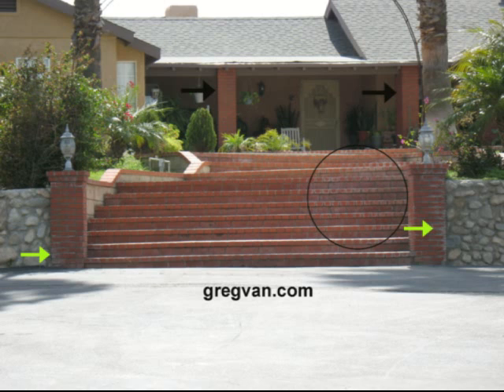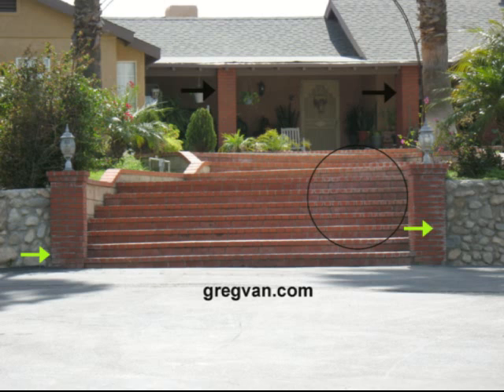Brick Stairway Stains From Water And Cement - House Maintenance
Click on this link to learn more about maintenance, stairs and walkways.  Some of these books are simply fantastic.  Watch this video to learn more about some of the problems homeowners face, when dealing with brick stairs, walkways and columns.  It's hard to imagine how often you can solve a big problem, before it actually turns into a remodeling nightmare.  If you don't want to find yourself in the middle of a remodeling difficulty (nightmare) make sure that you watch as many of our videos as you possibly can and visit our websites, to learn more about maintenance, repairs and construction.